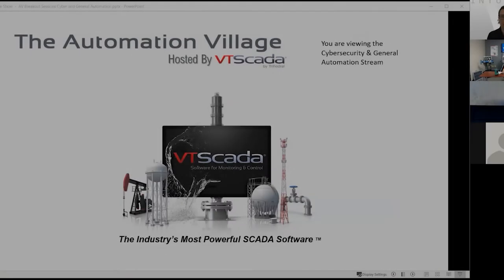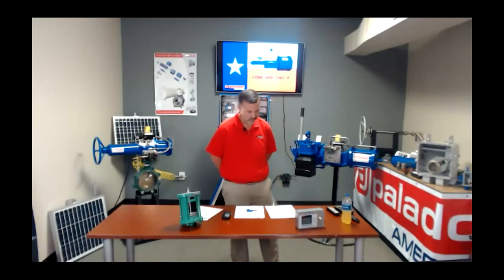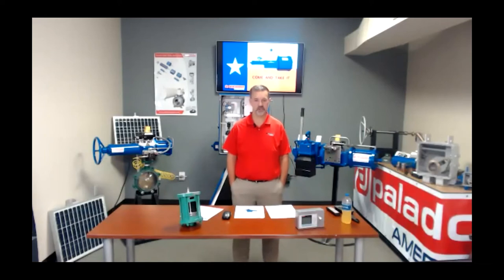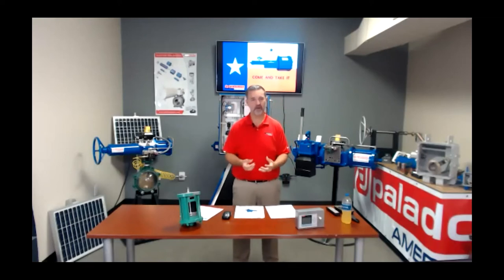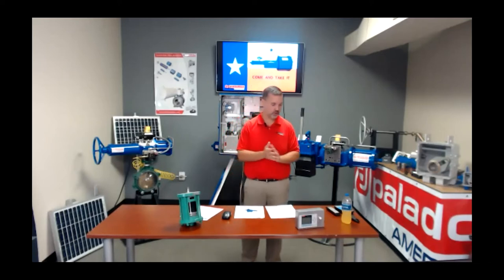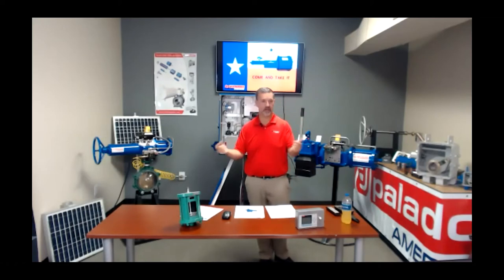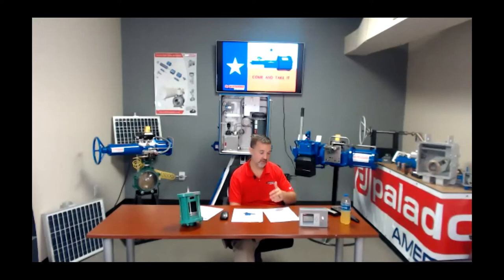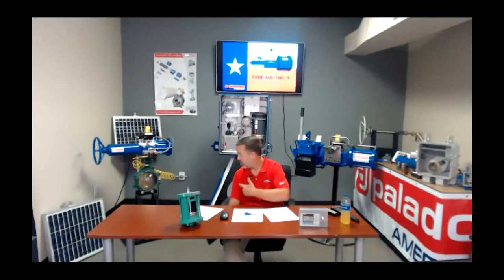The Automation Village Breakout Sessions - Cybersecurity & General Automation Stream May 21 2020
These follow-up sessions to the May 7 live-streamed virtual trade show, allowed presenters to dive deeper into individual topics and provide direct answers to your questions. These are the three presentations of the Utilities Stream:

Hour 1:
EHYS-Series Electro-hydraulic Actuator and Control System
Brian Crook, Director of Sales & Operations
Paladon Americas

Hour 2:
Security Orchestration Automation
Nic Croucher, Senior Security Engineer
GuidePoint Security

Hour 3:
Securing Critical Infrastructure
Dennis Gammel, R&D Director
Schweitzer Engineering Laboratories